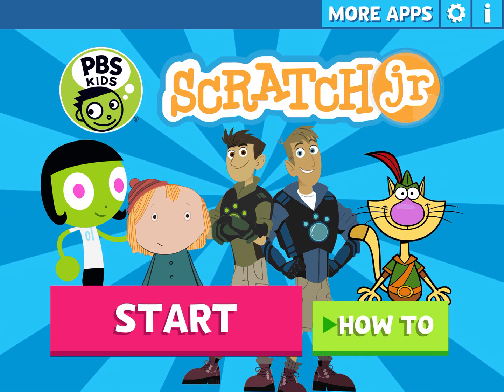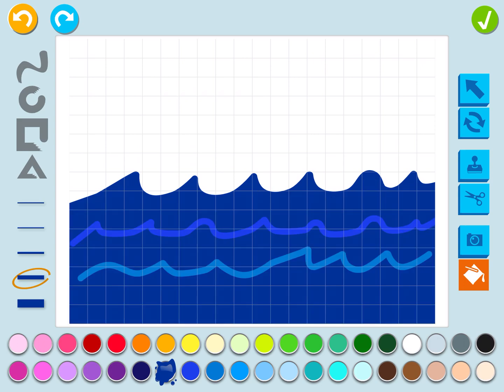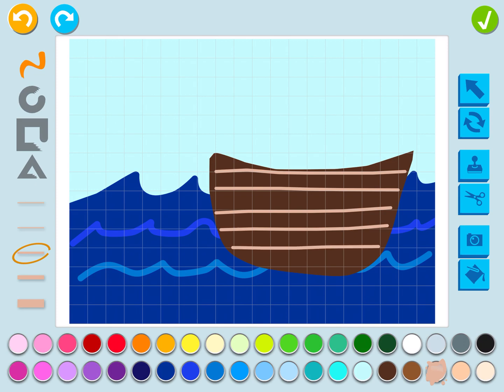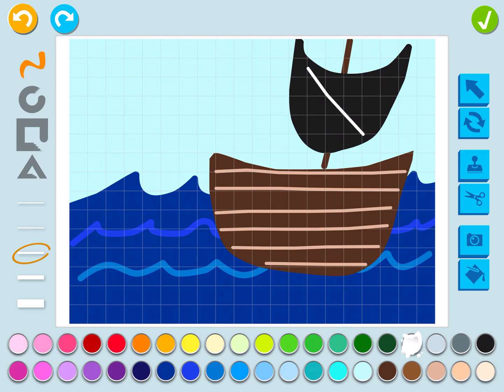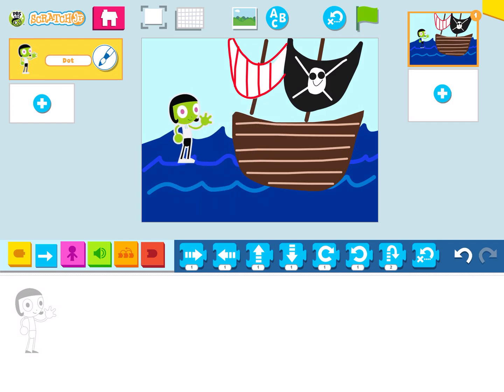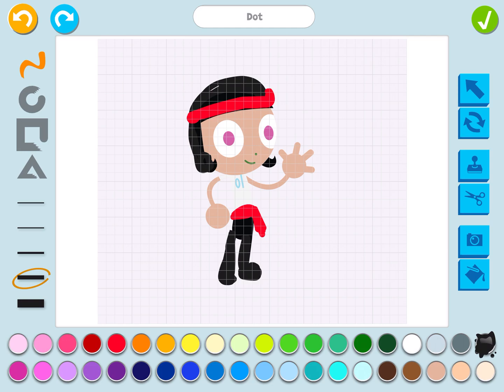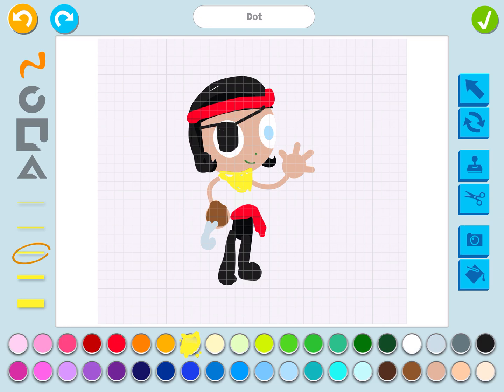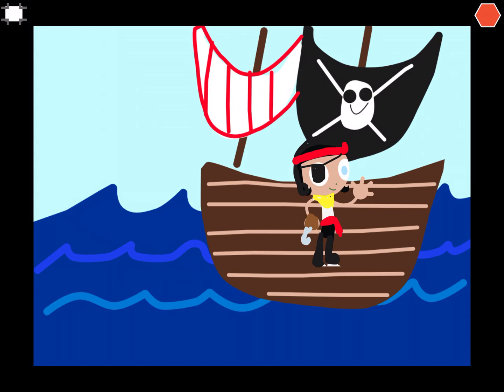PBS Scratch Jr Drawing Tutorial: Pirate and Pirate Ship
A screencast tutorial I recorded for entering K, 1st and 2nd grade students in our "Adventures in Coding" summer camp last week.